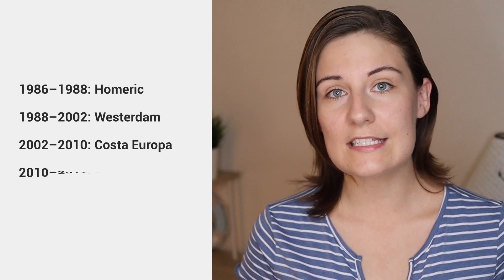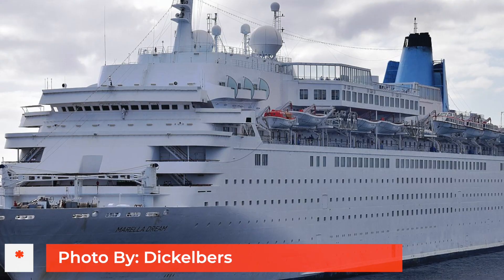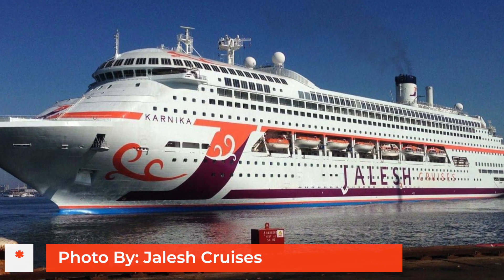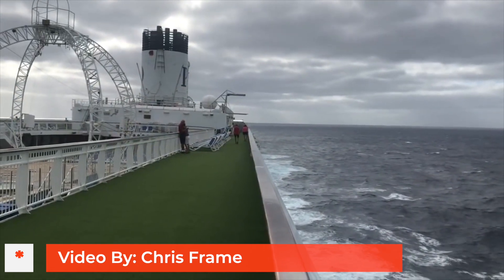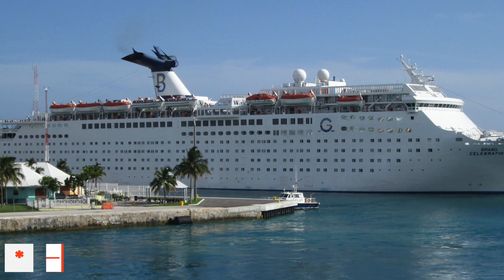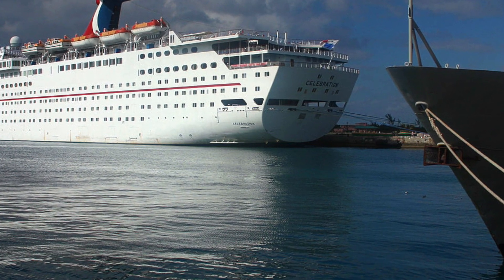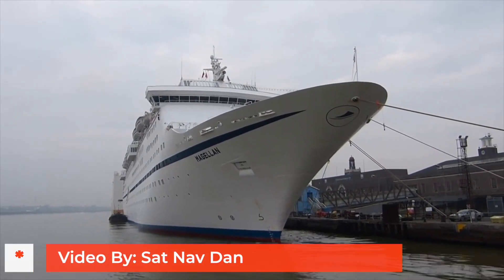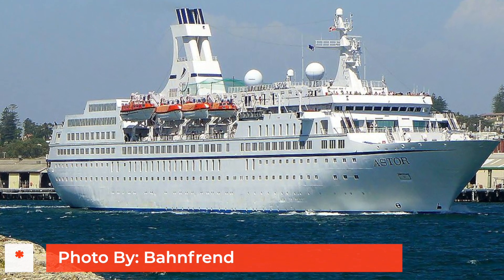EVEN MORE Sold Cruise Ships of 2020. Carnival, Royal Caribbean and More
The cruise news of 2020 has been FILLED with news of sold cruise ships. Almost all major cruise lines have sold cruise ships in 2020 with many heading straight to the scrapyard.

There doesn't seem to be any sign of the selling of ships slowing down but many cruise lines do have new ships on order too.

* PART ONE * - In early 2020 we saw a LOT of cruise ships sold very fast, in the first part of this series we learn about them.

* PART TWO * - If you enjoyed this video, check out part 2! A LOT more cruise ships have been scrapped and sold since the first video was made.

▶ FREE TRAINING: Want to learn how to cruise well on a budget?

▶ BOOKING A CRUISE? Free cruise quote

Let’s Connect!

Timestamps:

00:18 - Marella Dream
02:24 - Karnika
03:34 - Grand Celebration
05:25 - CMV Magellan